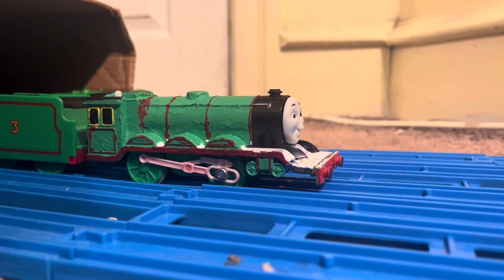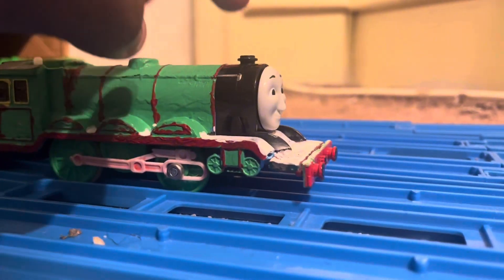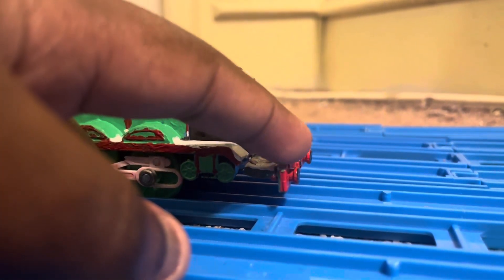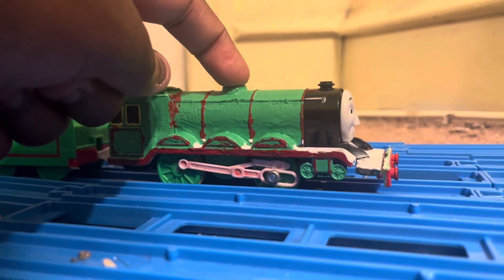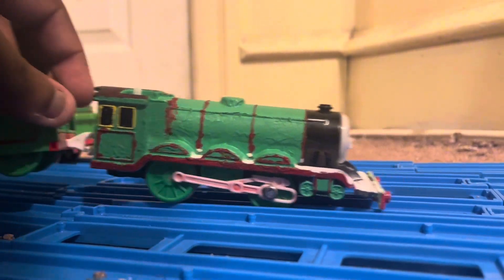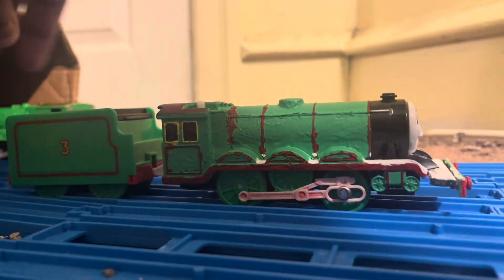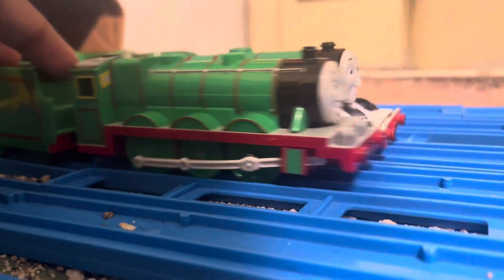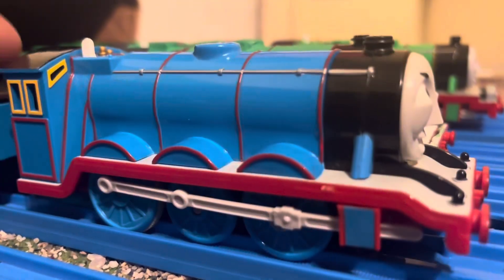Custom Old Shape Henry (Last video of 2023)